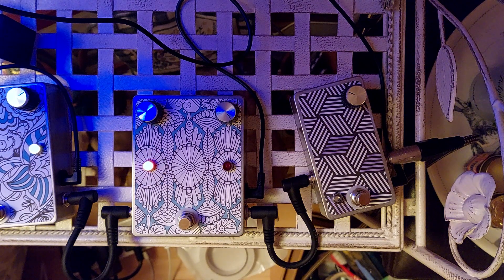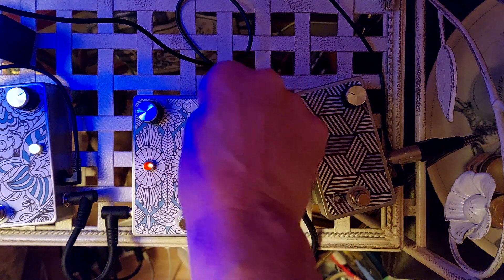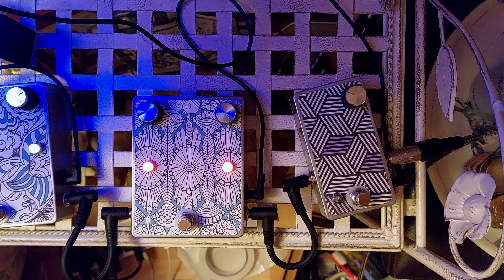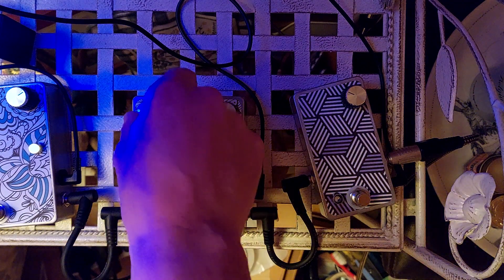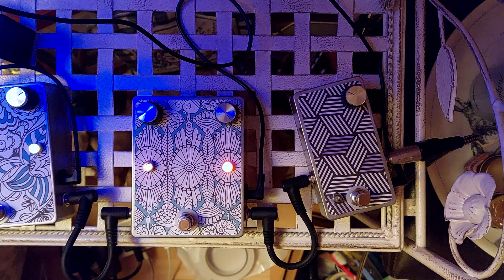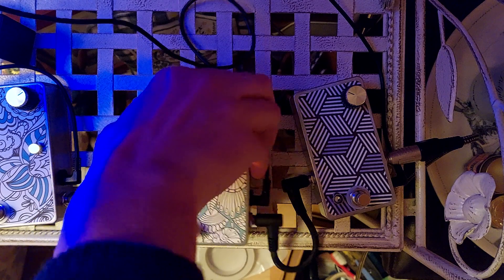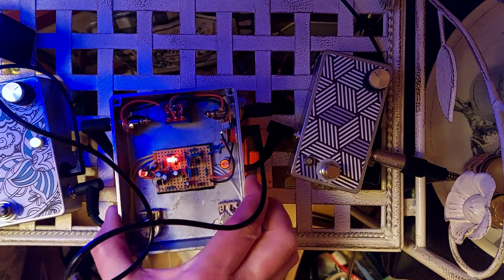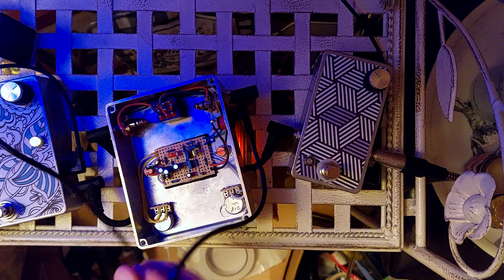Magnavibe Dec 22